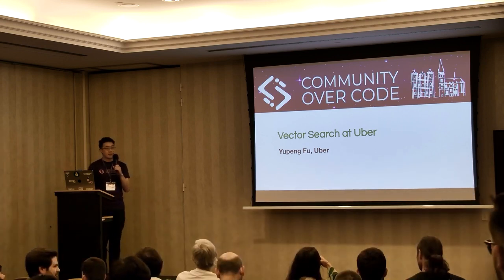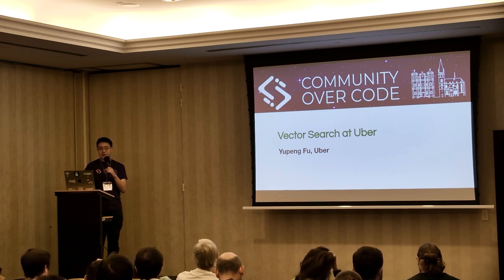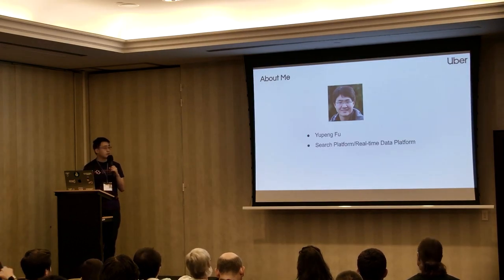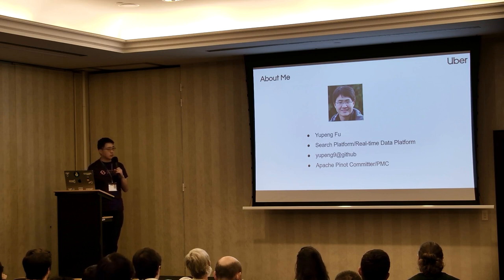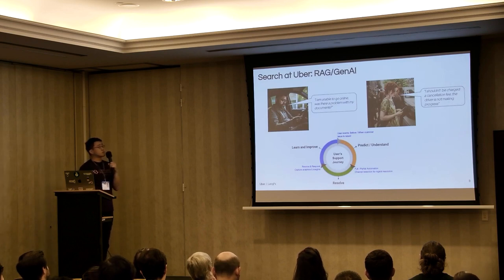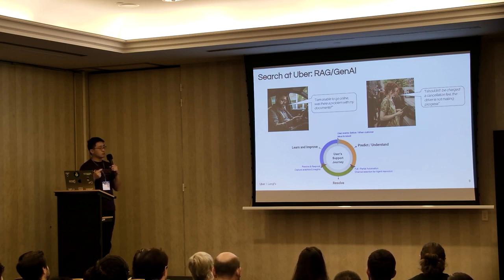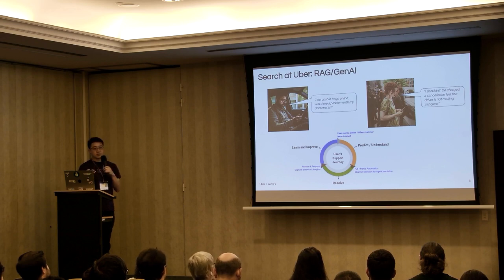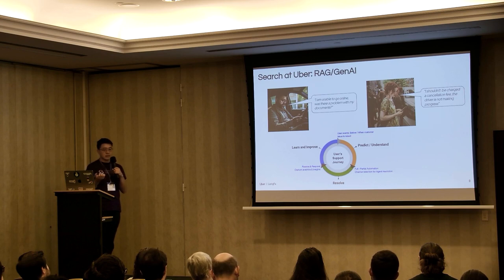Vector Search at Uber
Vector Search has been regarded as a revolution for Search and Information Retrieval since the breakthrough with BERT and GPT in 2018. There has been an ever growing interest from both academia and industry in using machine learning models and vector search to leverage all sorts of content beyond the lexical features, including images, events, contextual semantics and so on.

At Uber, we added the Vector Search support by leveraging Apache Lucene to our Search platform, and empower multiple business-critical use cases, such as Semantic Search and Gen AI support. In this talk, we'll walk through how we incorporated the KNN search capability over the cutting-edge HNSW algorithm from Lucene 9, and extended it with functionalities like ingesting live vector updates. And we will share our learnings and optimizations to scale the vector search solution up to meet Uber’s scalability requirements. Lastly, as an example, we'll highlight our collaboration with the Uber Maps team on enabling Geo-Semantics search, which significantly improved the search quality by vectorizing the semantic signals in the Maps search solution.

*Yupeng Fu*
Principal Engineer, Uber

Yupeng is a Principal Engineer at Uber and he leads Uber's Real-time Data and Search Platform. including multiple mission-critical services powered by several open-source technologies like Kafka/Flink/Pinot as well as a Search platform over Apache Lucene. Before Uber, he was a founding member of Alluxio Inc, and a PMC member of the Alluxio open source project. Prior to Alluxio, Yupeng worked at Palantir, building data analytics platforms.